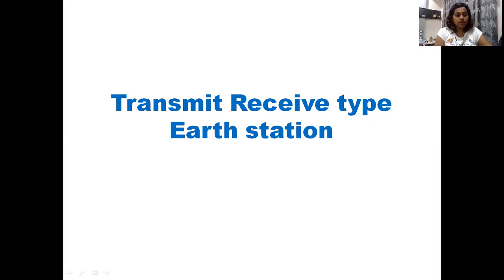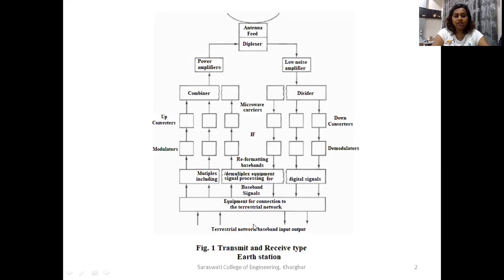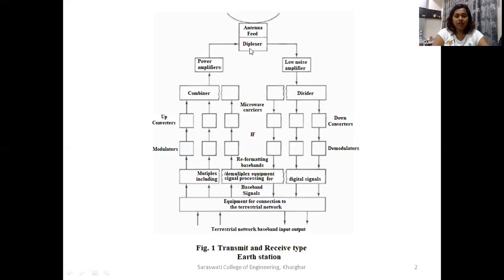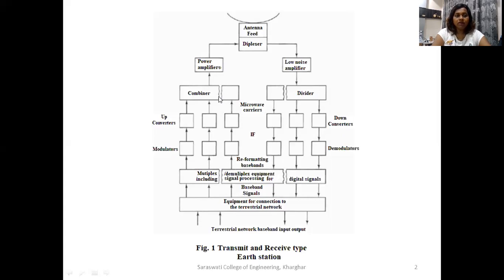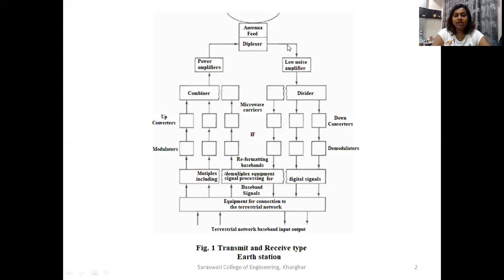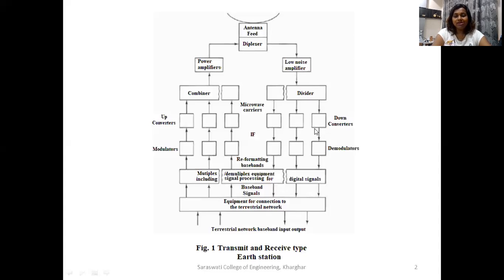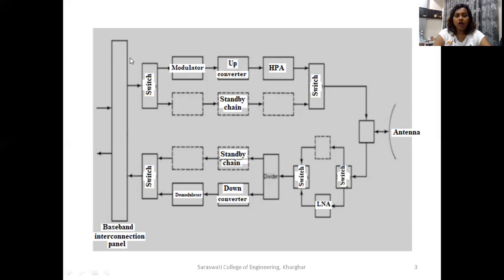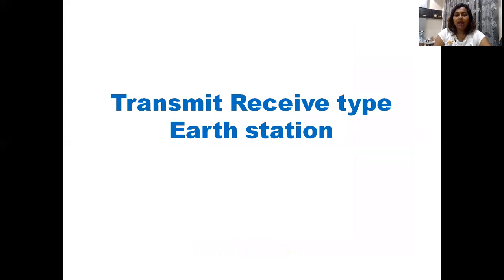Transmit Receive type Earth station